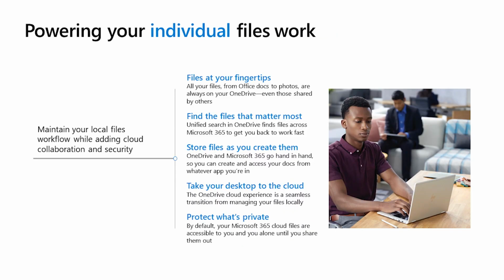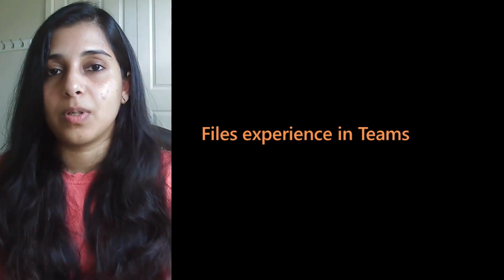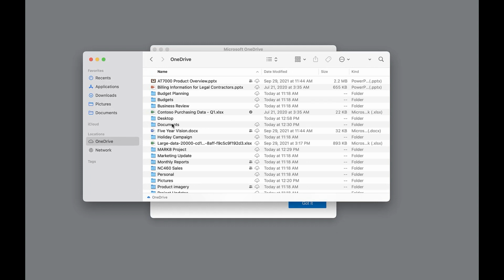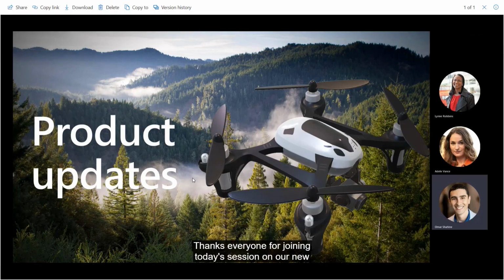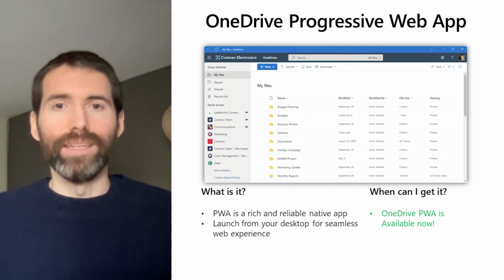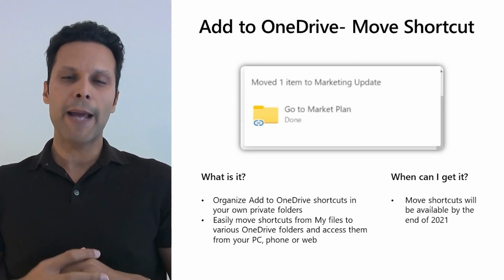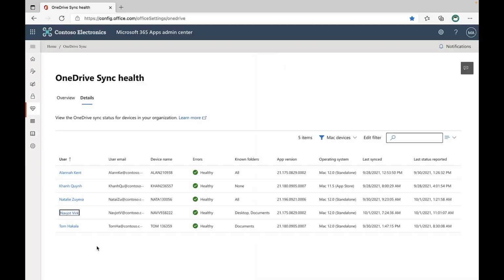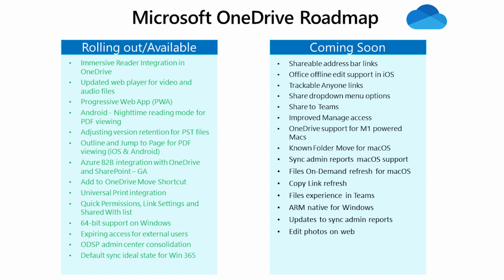What's new for file experiences in OneDrive SharePoint and Microsoft Teams in | OD109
In this session, we cover upcoming innovations and explore how new functionalities empower you to work with all files across Microsoft 365 and to share and collaborate seamlessly with people inside and outside your organization. We demo the latest features for web, PC, Mac and mobile as well as share our upcoming product roadmap.